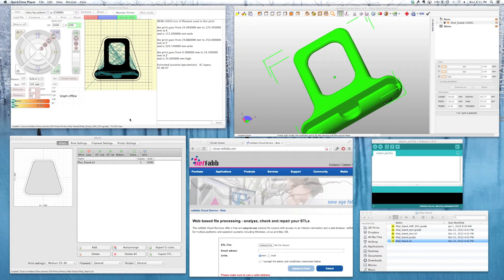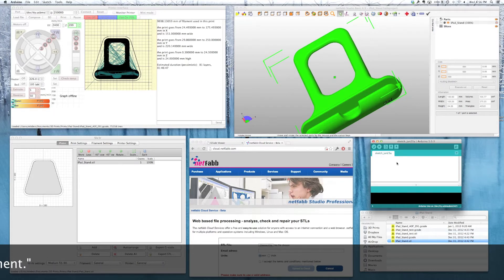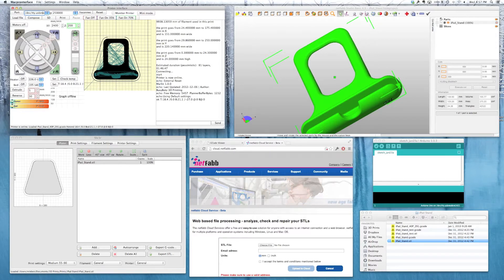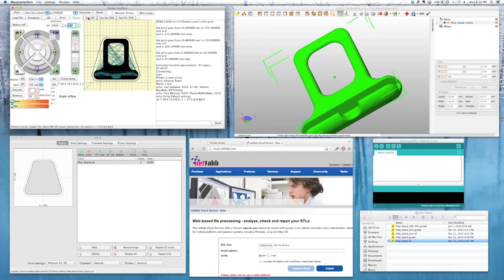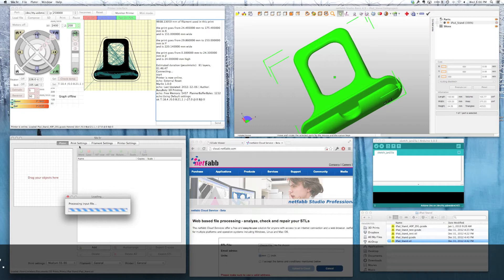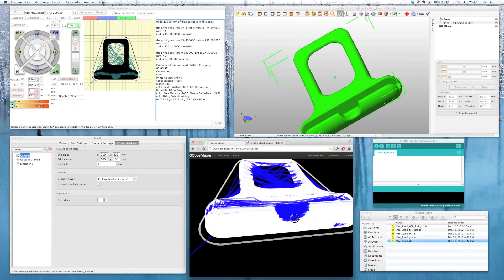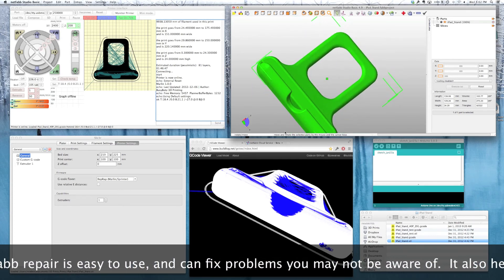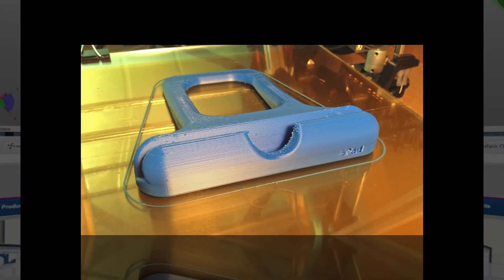RepRap Your Mac - 3D Printing Software for OS X (+ Windows and Linux)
Apple's OS X is a great platform for 3D printing on a RepRap. In this video I introduce the main tools you will need to process STL files and 3D print in OS X, along with extra tools for repairing STL files and examining gcode.

OS X version 10.8.2 is shown in this video, on a Mac Mini.

This is the first video in a series. Later videos will cover each program in more detail, including how to install and set up each program.

If you have a question or comment, you can post in the comments below.

for 3D printer plastic parts, and custom 3D printing service.